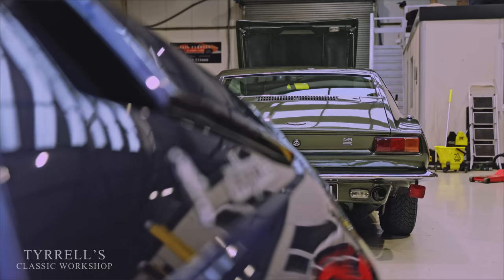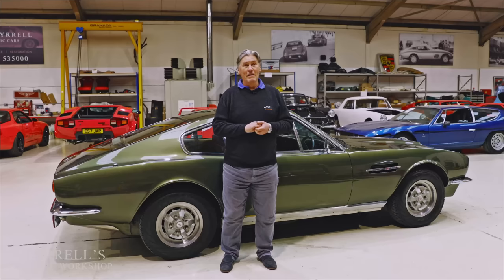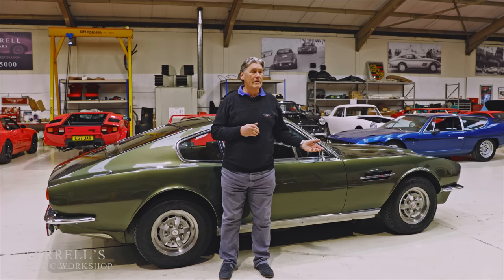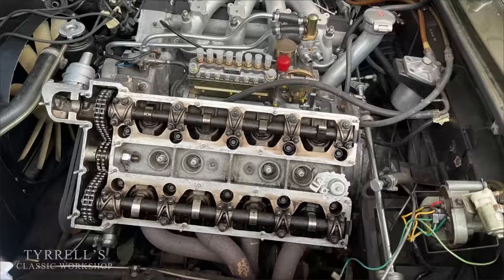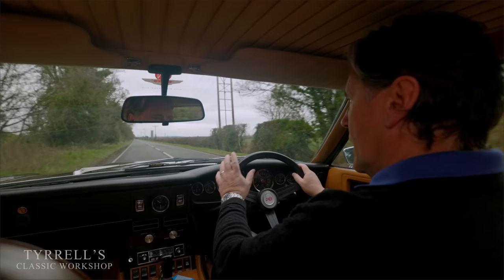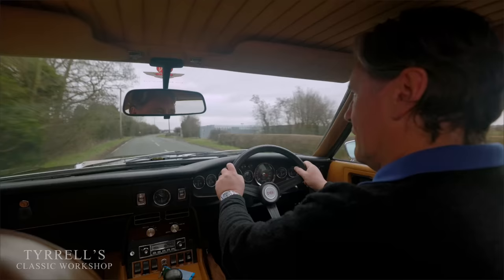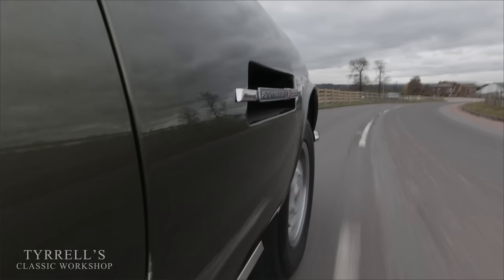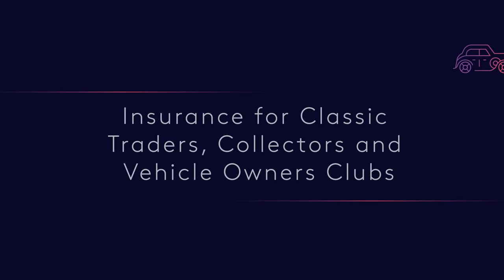Aston Martin DBS V8 - 1960's British icon restored | Tyrrell's Classic Workshop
In this video, Iain takes us through some of the work that went into restoring this beautiful car, highlighting some of the quirks and unique features of this iconic vehicle.

From the distinctive styling of the DBS V8's bodywork to the sound of its powerful engine, Iain explores what makes this car such a special piece of automotive history. Along the way, we'll share some of the challenges we faced during the restoration process and give you an inside look at the incredible attention to detail that went into bringing this classic car back to life.

Finally, we'll take the car out for a road test, showcasing the power and performance of its incredible V8 engine. You'll be able to hear the roar of the engine as Iain makes it sing on the open road.

Whether you're a die-hard Aston Martin fan or simply appreciate the beauty and craftsmanship of classic cars, we think this will delight you. So buckle up and join us on this incredible journey as we restore one of the most iconic British cars of the 1960's.

Post-production by Aviant Digital Media

Chapters:
00:00 - Introduction
02:08 - The origin of the DBS V8 engine
03:37 - Quirky history of the DBS
04:43 - How to make the fastest 4-seater in the world
08:47 - Does it still deliver on-the-road thrills? Let's find out
13:58 - Finding a gearbox to cope with the torque
15:30 - Outro

IMAGE CREDITS

Title: Jaguar E-Type Series 3 (1972)
Creator: Palauenc05
Source: Wikimedia Commons

Title: Lamborghini Espada
Creator: Brian Snelson
Source: Wikimedia Commons

Title: Rolls-Royce Merlin 35 aero engine on display at the Fleet Air Arm Museum.
Creator: Nimbus227
Source: Wikimedia Commons

Title: A P-51 Mustang at the Alliance Air Show, in Ft. Worth, Texas in 2014.

Title: Aston Martin DB6
Creator: Calreyn88
Source: Wikimedia Commons